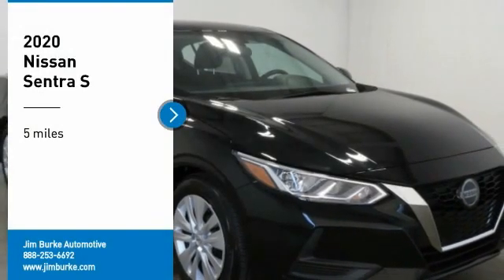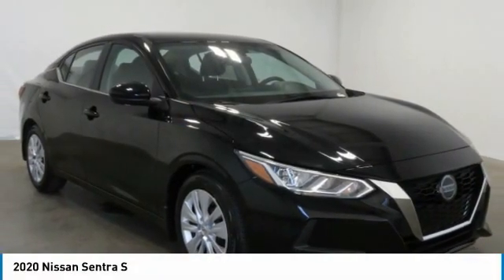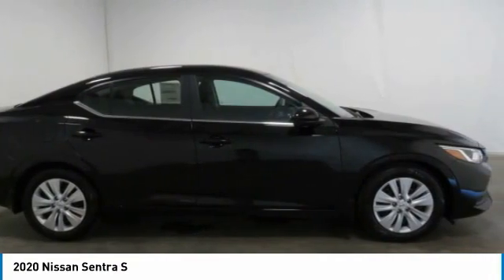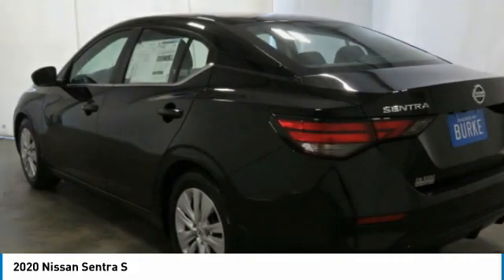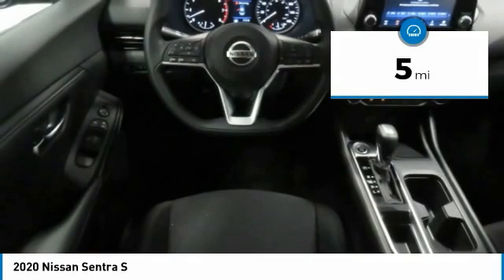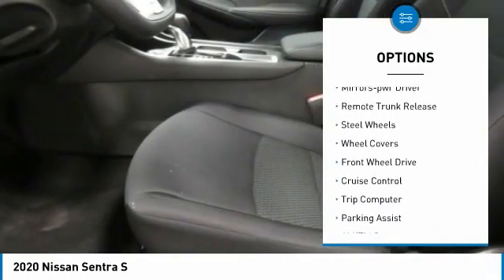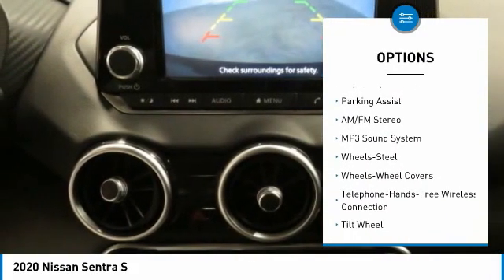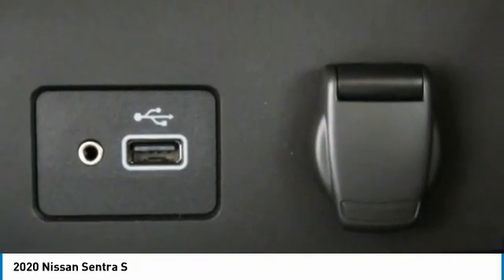2020 Nissan Sentra Birmingham AL NI20675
2020 Nissan Sentra S

NOW OPEN! TO KEEP YOU SAFE, WE DELIVER!brbrBUY ONLINE-TEXT-EMAIL-CHAT-PHONE AND WE WILL DELIVER YOUR NEXT VEHICLE TO YOUR DOOR!brbrFROM OUR SALES FLOOR TO YOUR DOOR!brbrIT'S THAT EASY!brbrCVT with Xtronic, Charcoal Cloth. Super Black 2020 Nissan Sentra S FWD CVT with Xtronic 2.0L DOHC 29/39 City/Highway MPG Priced below KBB Fair Purchase Price!brbrbrPrice amount shown includes Mfg. Incentives, Jim Burke Protection Package, additional incentives can include, (Military, College Grad, Valued Owner or Competitive Owner). Offers, incentives, discounts and financing are subject to expiration and other restrictions. Customer must finance with dealer, see dealer for qualifications and complete details. Consumer has the option to return vehicle within Five Days of original date of sale for A VEHICLE OF EQUAL OR GREATER VALUE. The vehicle must be exchanged or returned during the applicable time period in the same condition as it was upon delivery to the purchaser, subject to normal wear and tear. Pricing does not include dealer add ons. *All mileage shown is approximate. Demonstrations and test drives will alter the original inventoried mileage. While we make every effort to ensure the data listed here is correct, there may be instances where some of the pricing, mileage, options or vehicle features may be listed incorrectly as we get data from multiple data sources. Price includes: $1000 - Nissan Customer Cash - National. Exp. 09/08/2020